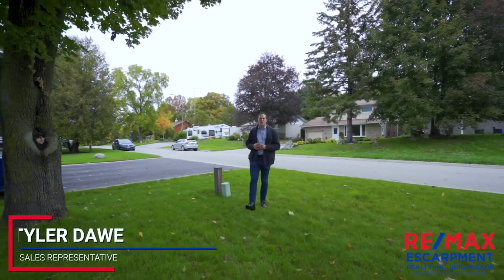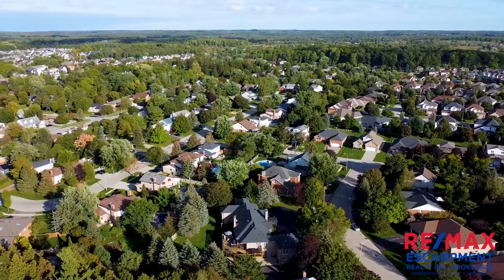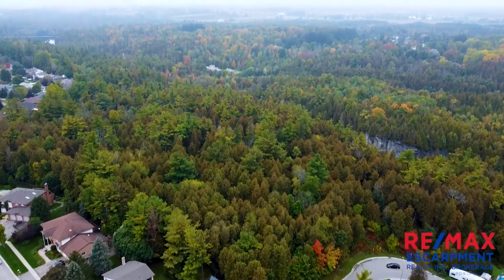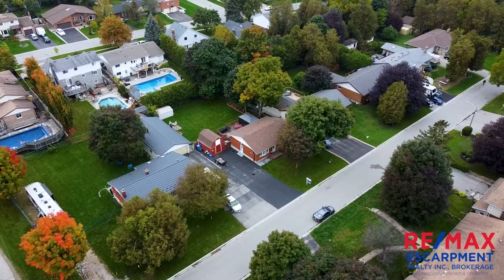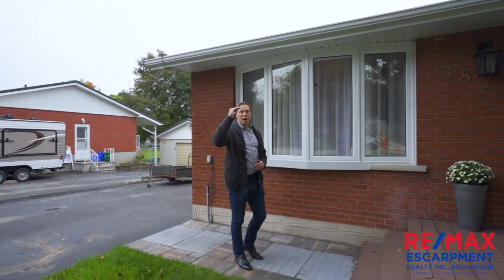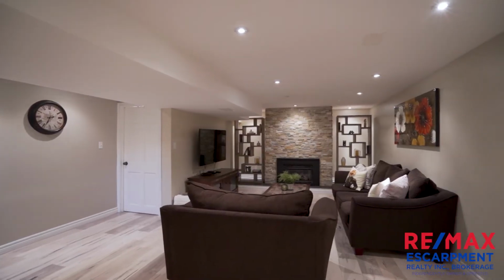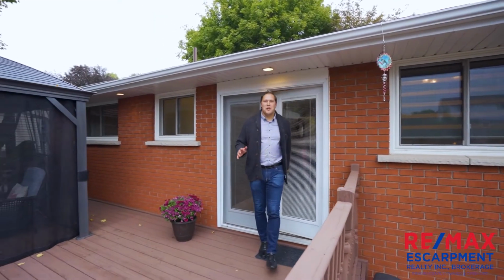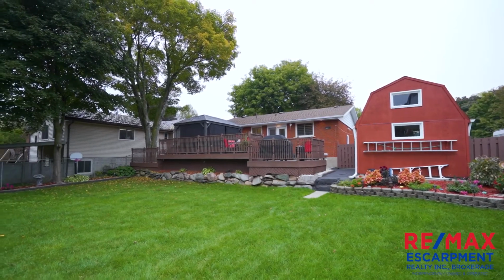387 Wetherald Street, Rockwood ON